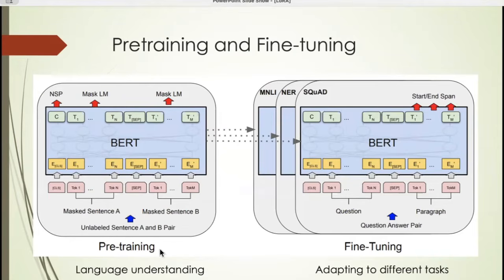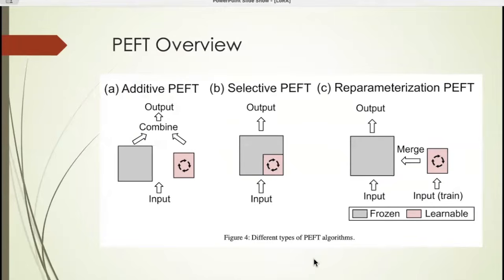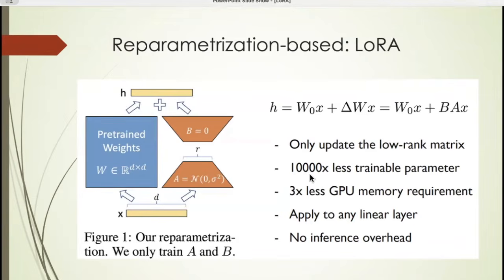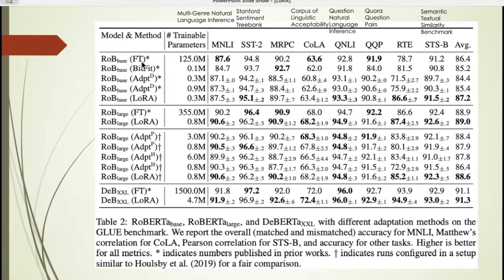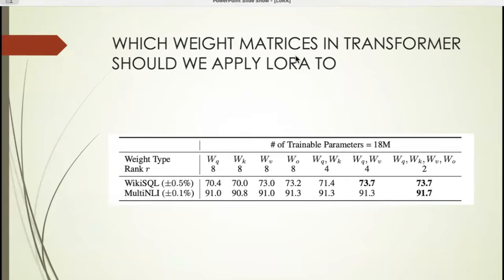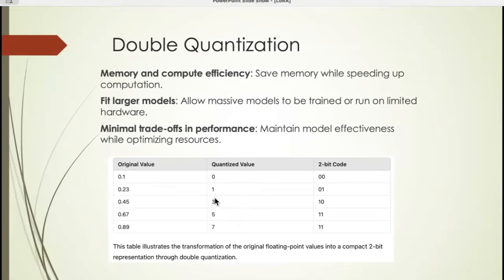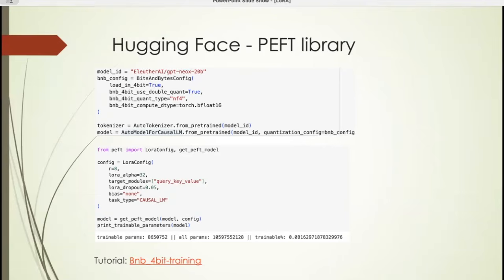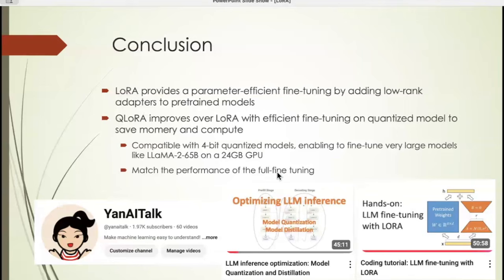Parameter-efficient Fine-tuning of LLMs with LoRA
Parameter-efficient fine-tuning of LLMs with LoRA and QLoRA